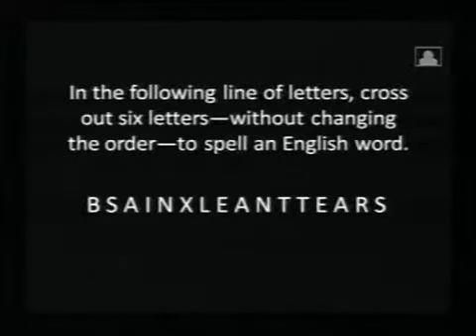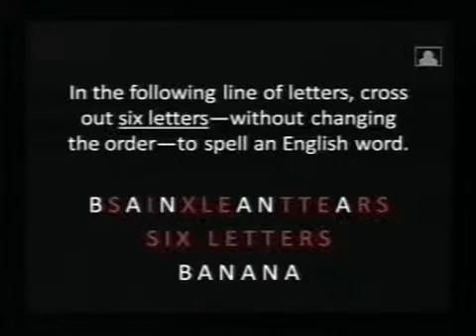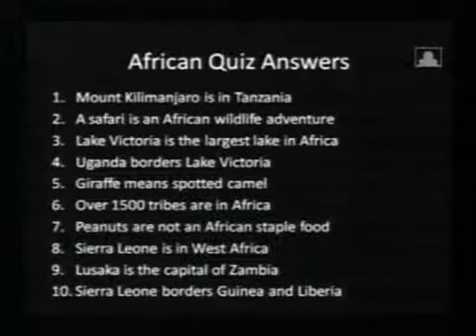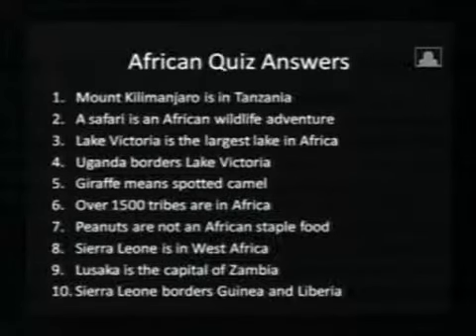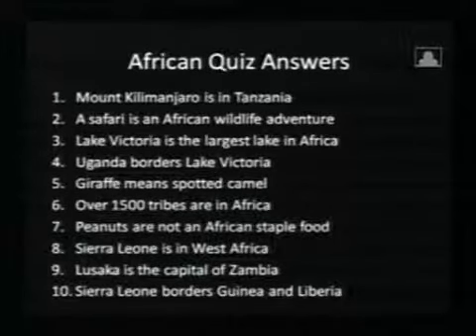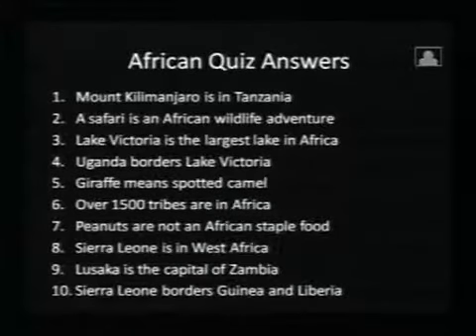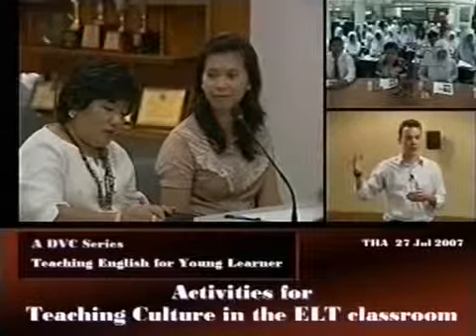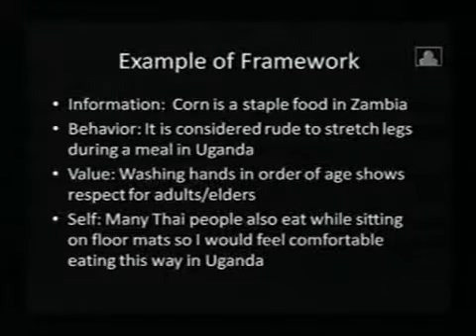Activities for Teaching Culture in the ELT Classroom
English Teacher Training via Videoconferencing 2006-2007
A DVC Series of Teaching English for Young Learner